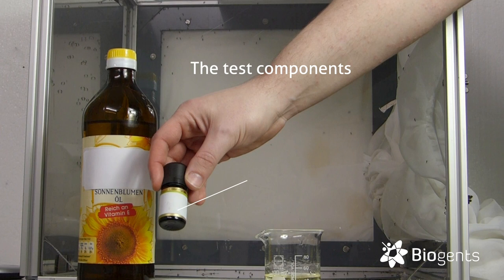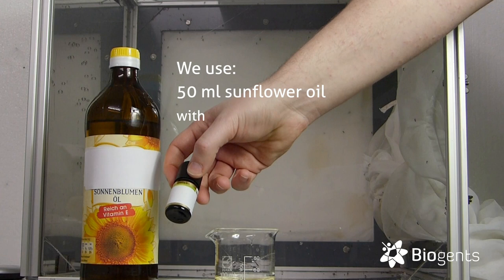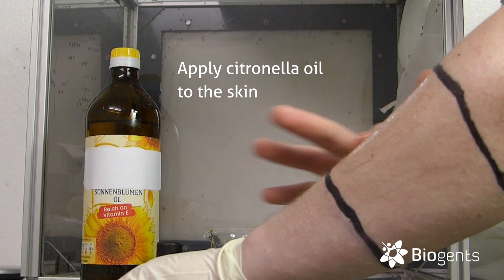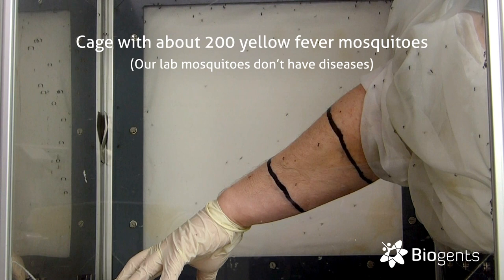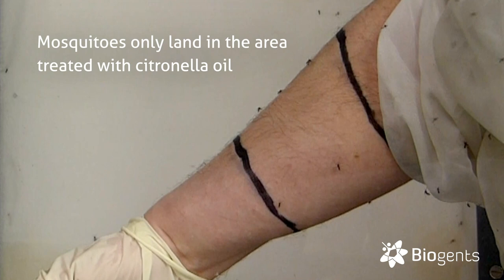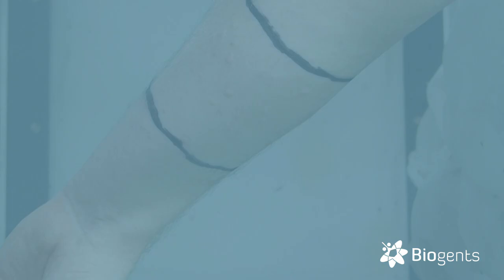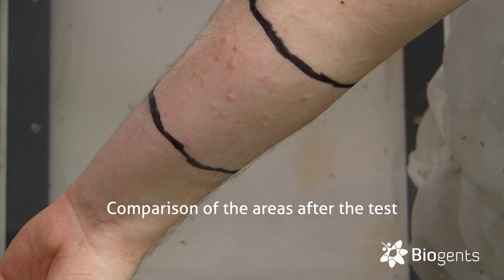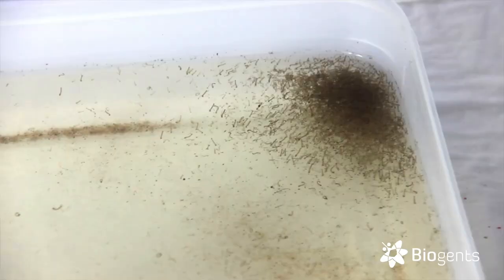Does Citronella Oil Work as an Anti-Mosquito Repellent? Biogents Mosquito Cage Test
You want to really get rid of mosquitoes?

Use our mosquito traps to enjoy the outdoors & indoors again!

This time we will test the effectiveness of citronella oil as an anti-mosquito repellent.
Mix 10 drops of citronella oil with 100 ml of water and the anti-mosquito repellent is ready.
Is it really that simple? There is no scientific evidence that citronella oil repel mosquitoes. We will test it today.
We use 15 drops in 50ml of oil to make sure the citronella really dissolves.
Our colleague Sergej applied the mixture to the marked area on the arm and let it work for about 10 minutes so that it can take effect. The rest of the arm was treated with a commercial anti-mosquito spray (with 25% DEET).

We used a cage with 200 female Yellow Fever mosquitoes (Aedes aegypti - And no, they don't have yellow fever. We breed them in our labs for development tests on our mosquito traps as well as our research on anti-mosquito devices. - ) to demonstrate this very clearly: Sergej, our fearless mosquito breeding specialist, introduces his hand while having the citronella oil on his arm into the cage. As you can see, the mosquitoes don't care and they land on the treated area of his arm. And they are biting a lot in a short period of time.

For comparison, you can clearly see that the areas on the arm treated with the mosquito spray with 25% DEET do not have any bites. Some mosquitoes landed for a moment, but they fly away without biting.

Because so many of you are curious about how we caught hundreds of mosquitoes in our cage for our last test videos. Here’s the answer:
We didn’t. We just breed them in our lab.